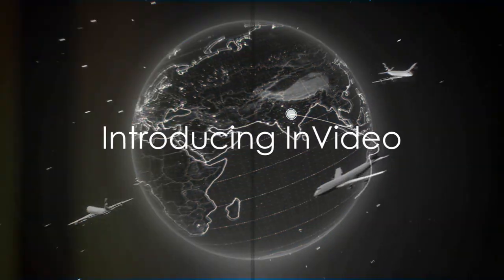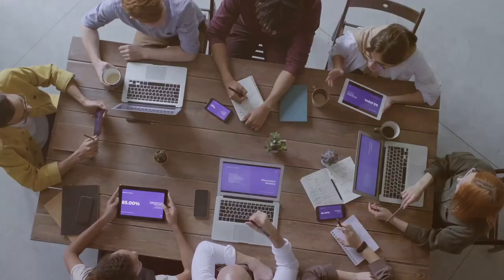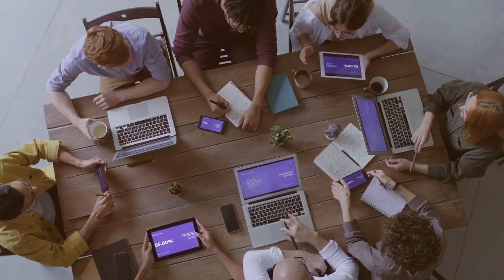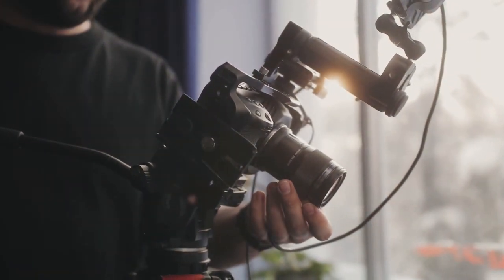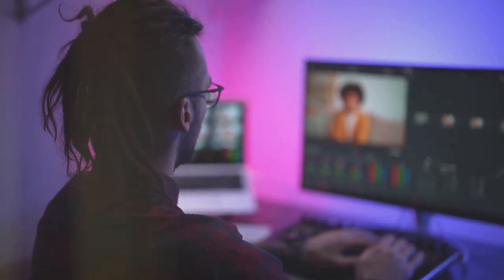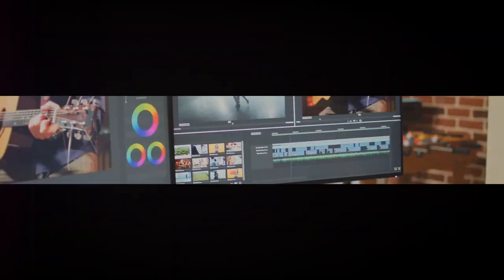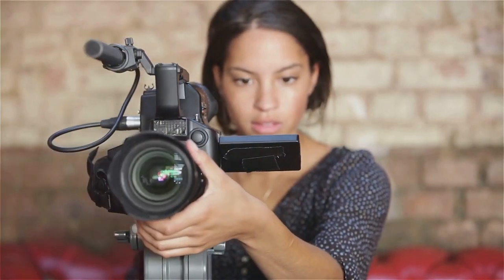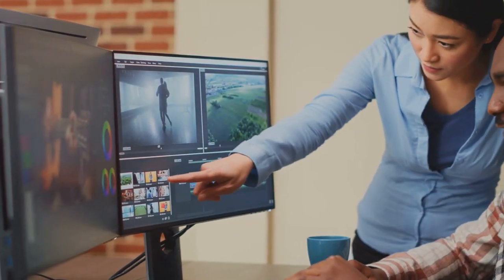Unleash Your Video Creativity with InVideo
Introducing a groundbreaking tool that effortlessly transforms your ideas into captivating videos in no time.

Welcome aboard InVideo, your go-to platform for seamless video creation.

With an extensive collection of templates spanning various themes and styles, customization becomes a breeze.

Whether you're aiming for a professional presentation or a lively social media post, we've got you covered.

Eager to make your content stand out amidst the noise of the internet?

Choose from a diverse range of unique overlays and effects, meticulously curated to elevate your videos to the next level.

And here's the best part: sourcing media is no longer a headache.

While we provide access to high-quality iStock media, we also champion your creative freedom by allowing you to utilize other licensed media or upload your own content effortlessly.

Whether you're weaving a heartfelt narrative to touch your audience or crafting a snappy advertisement to drive engagement, InVideo empowers you to create unforgettable content tailored to your vision.

Isn't it time you gave your creativity the platform it truly deserves?

Unleash your potential with InVideo today.

Click the link below to gain access and start bringing your ideas to life like never before.